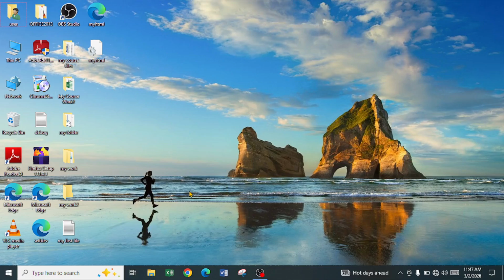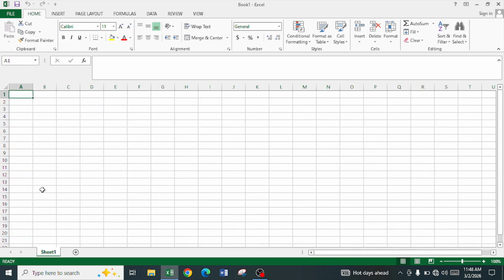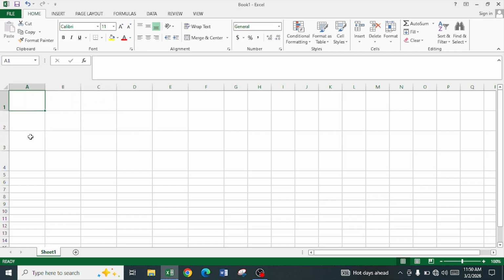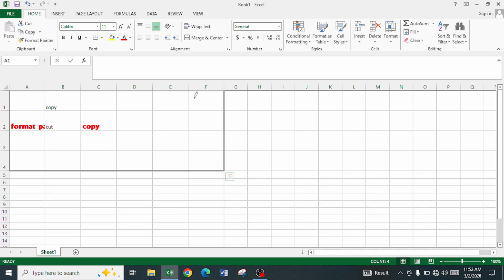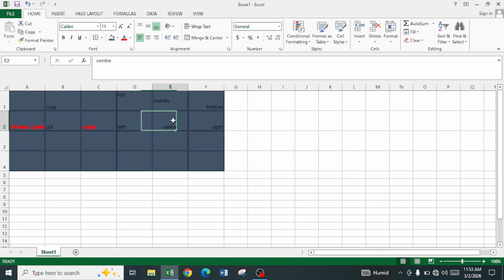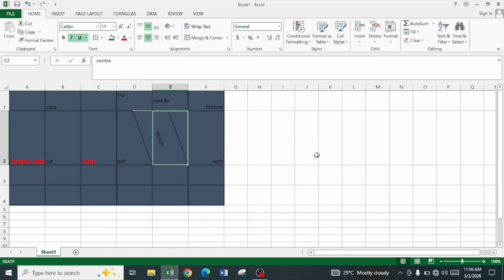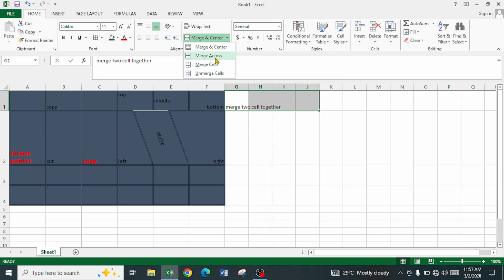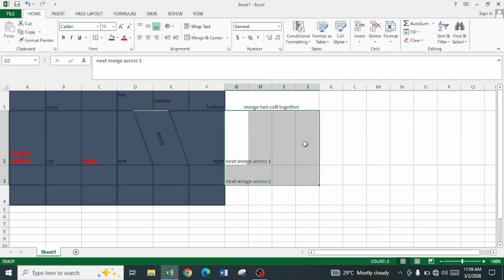Lesson 1 Introduction to Excel—Navigating Ribbons, Cells, and Layout Alignment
Welcome to Module 4! In this video, we break down the foundational layout of MS Excel, featuring over 1 million rows and columns up to XFD. Learn how to resize cells, use the Home tab clipboard utilities, wrap overlapping text, and use Merge & Center for professional header titles.